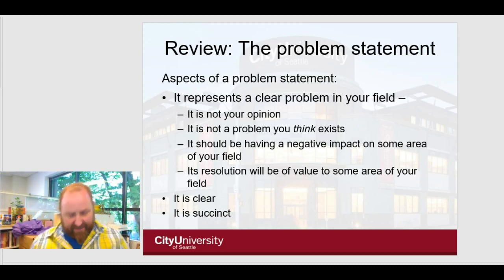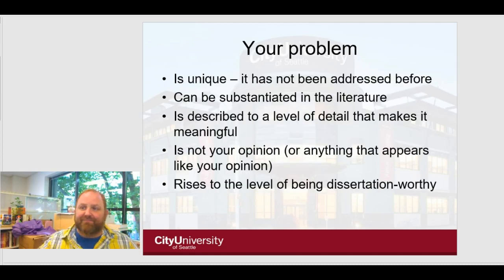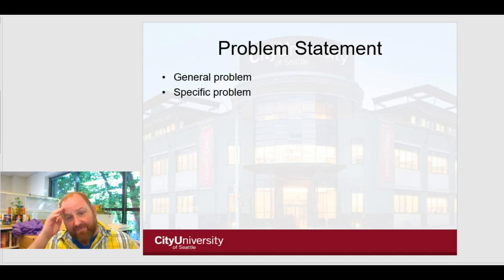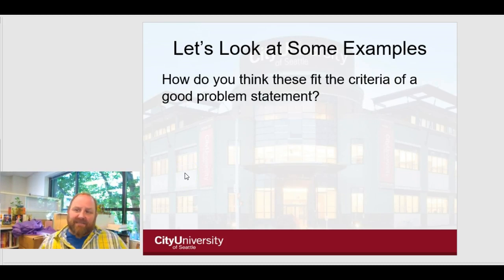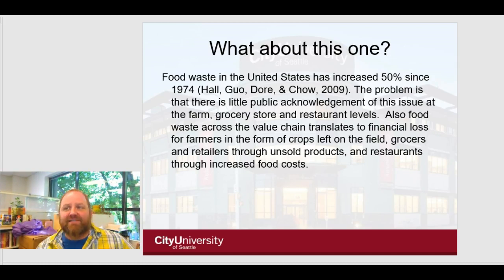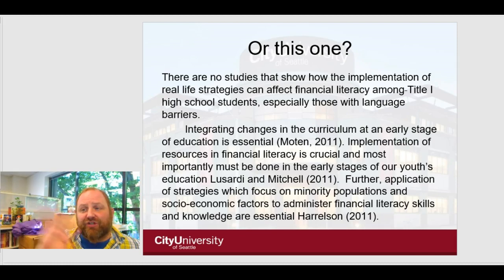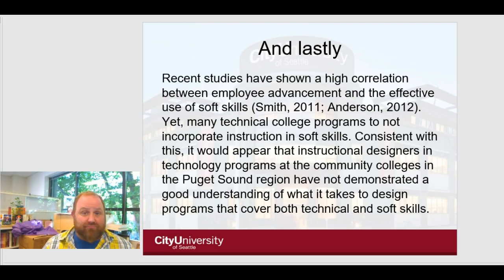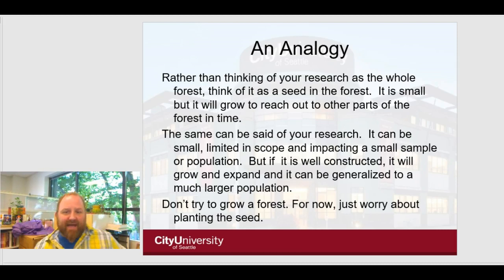1-6 Problem Statement